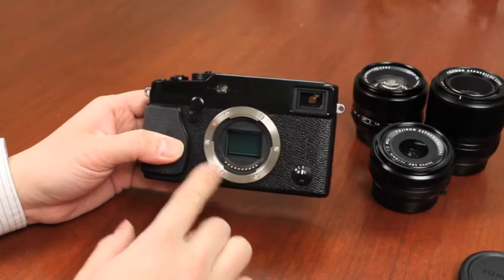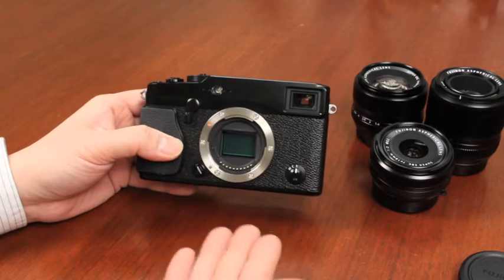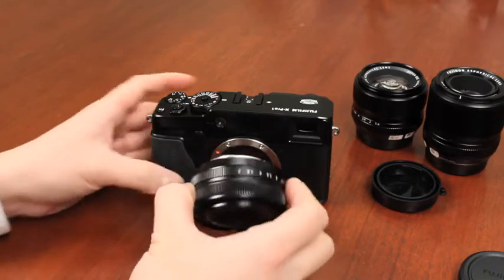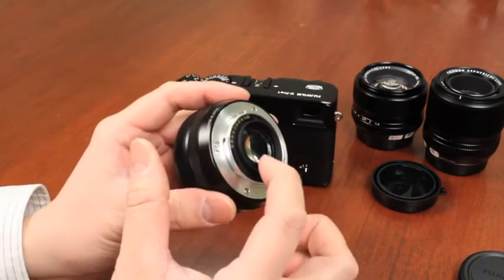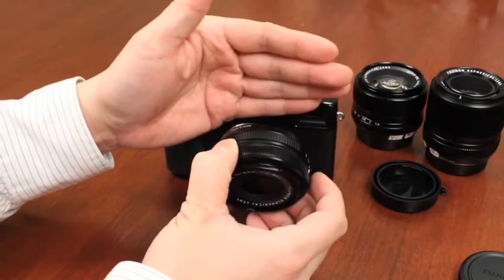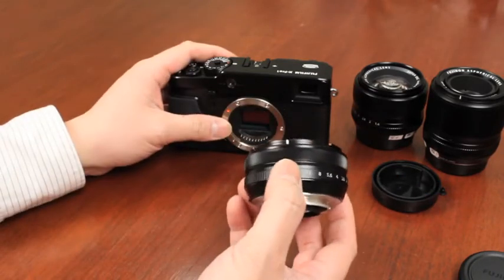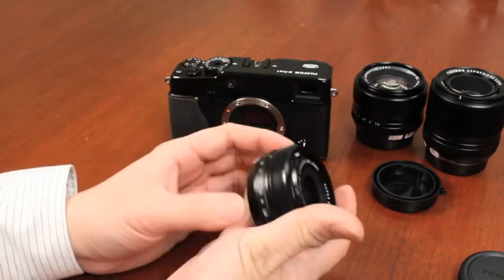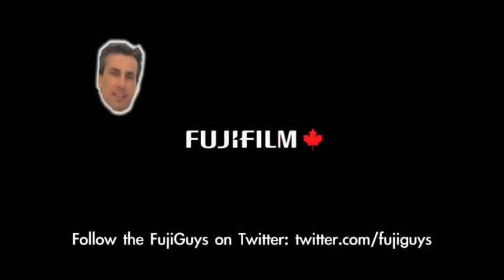Fuji Guys - Fujifilm X-Pro1 X-Contact Demo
The Fuji Guys give you a contact demo on the Fujifilm X-Pro1 digital camera.